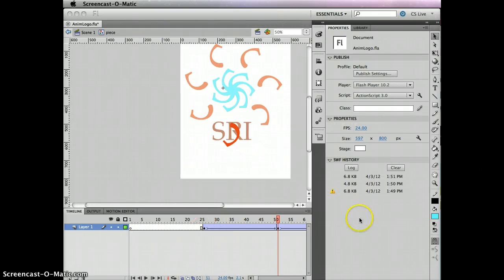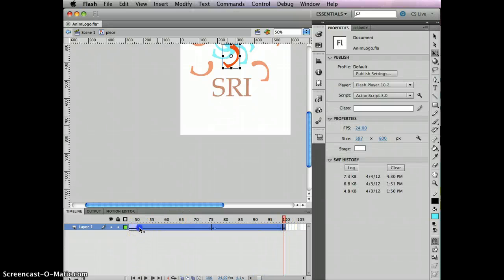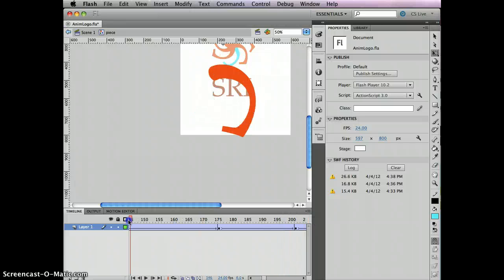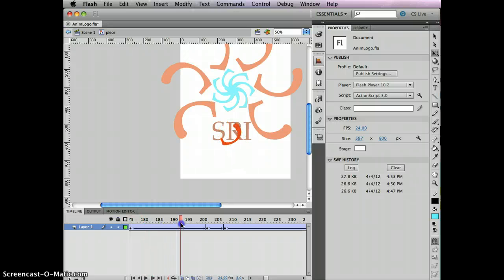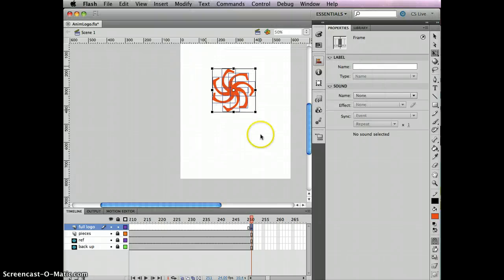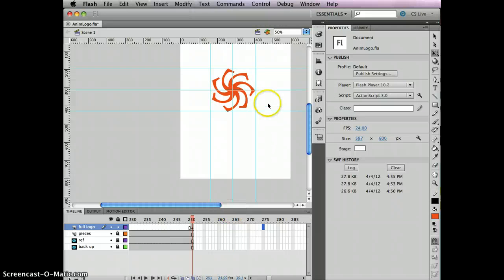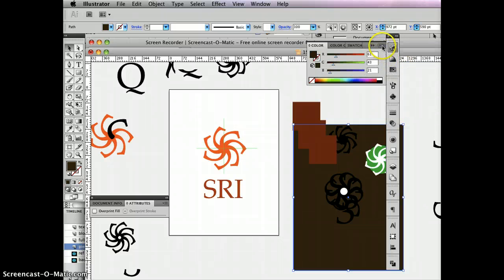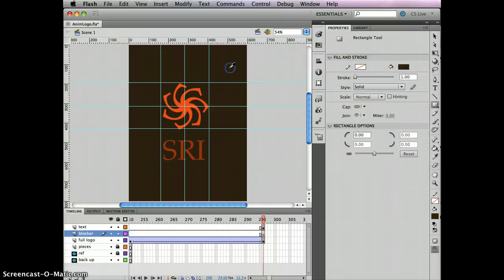Gonsowski Animated Logo pt3